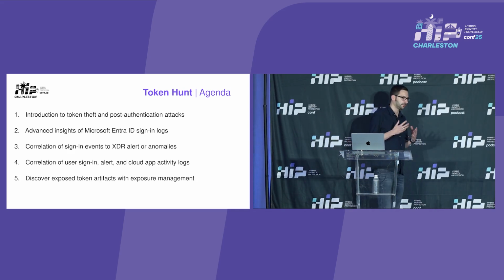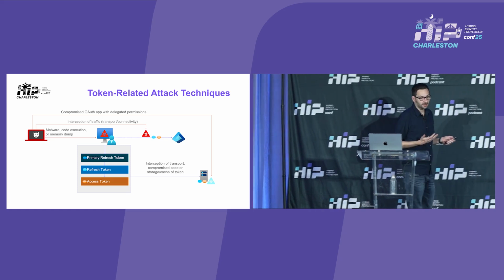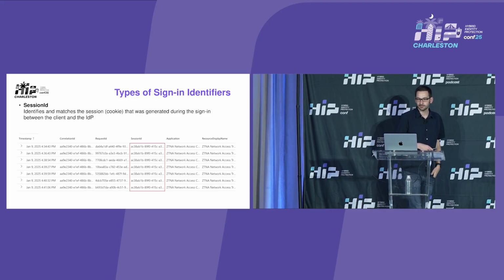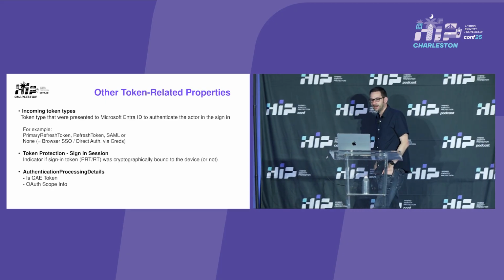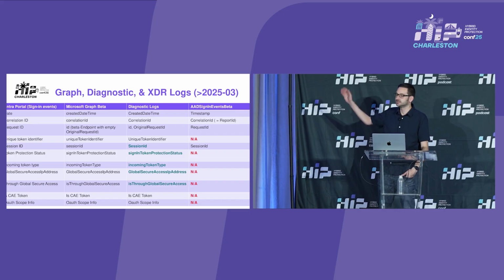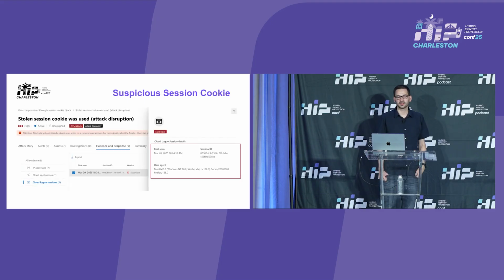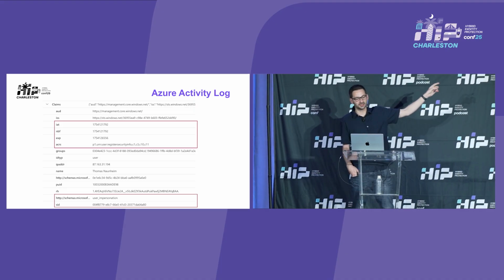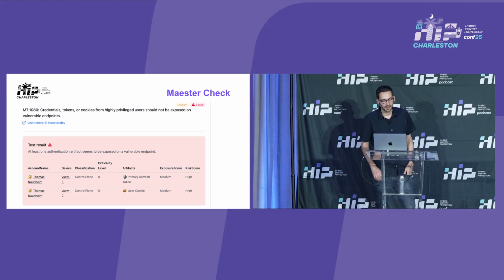Token Hunt: Uncovering Post-Authentication Attacks in the Microsoft Cloud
With an increasing number of attacks involving token theft and replay, incorporating post-authentication attacks into your Identity Threat Detection and Response (ITDR) strategy is crucial. However, detecting and hunting of those attacks across various data sources and signals can be a significant challenge. Explore how to correlate authentication and activity logs to effectively track the usage of issued tokens. You'll also learn how to enrich that data to identify unusual or sensitive access and operations. Enhance your hunting skills to track user and workload activities and detect sophisticated token-based threats. Hosted by Thomas Naunheim, Cyber Security Architect, glueckkanja AG.